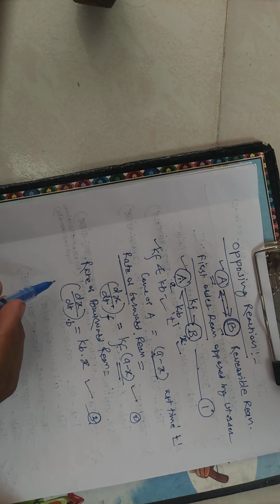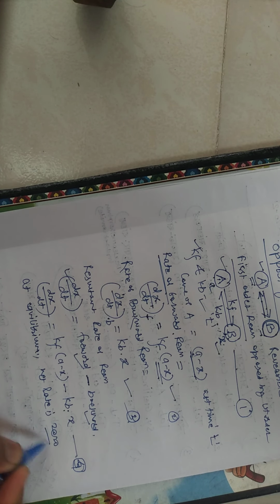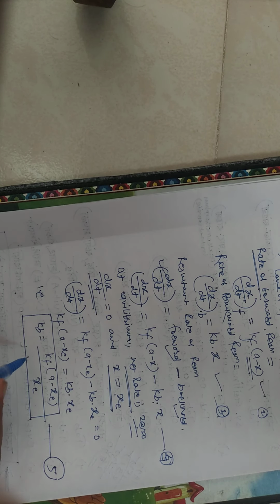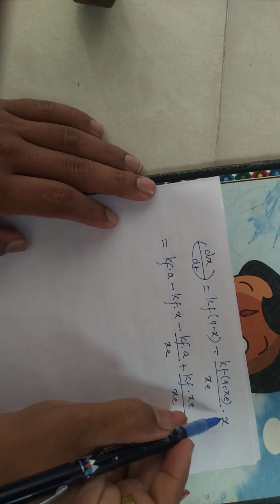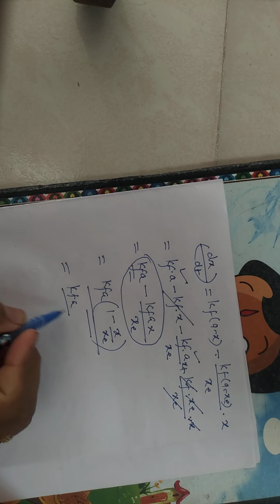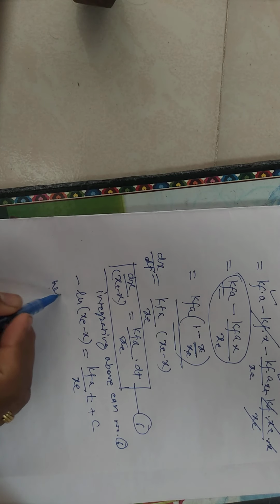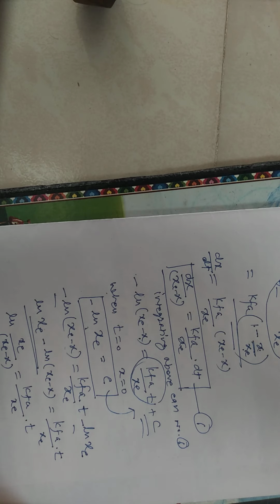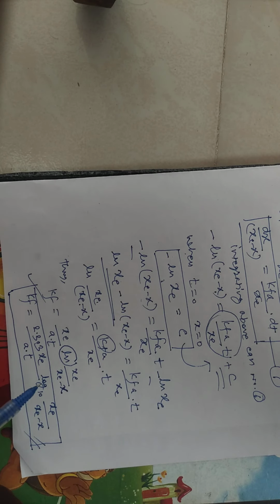Chemical Kinetics Lecture 2 B. Sc. part 3 sem-VI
opposing reaction